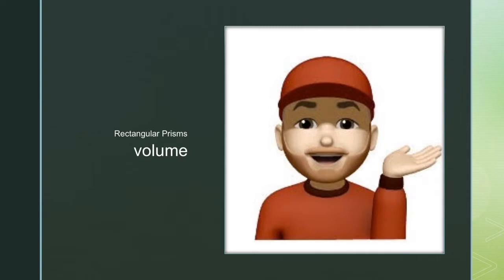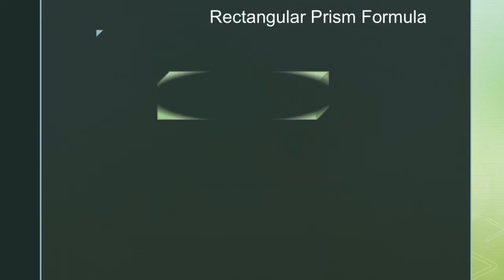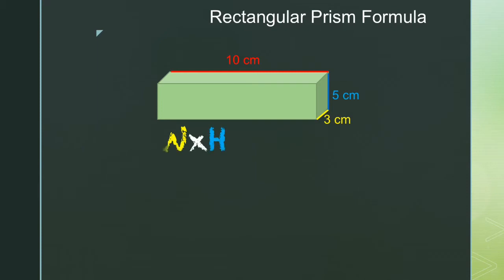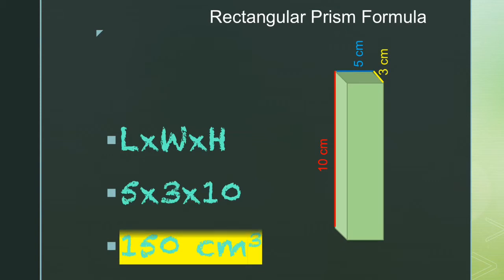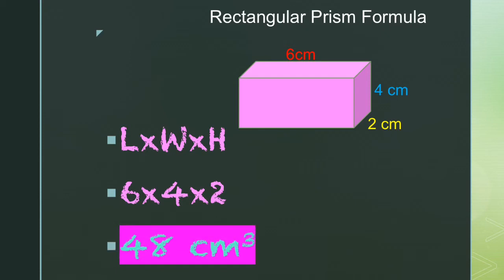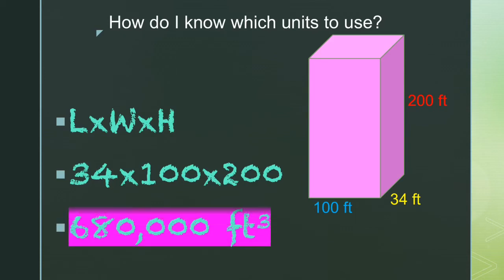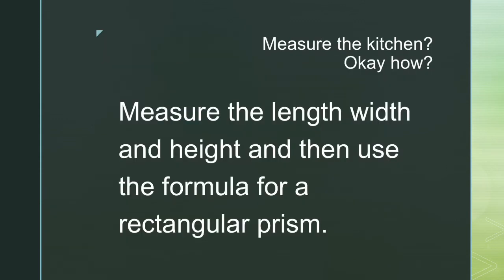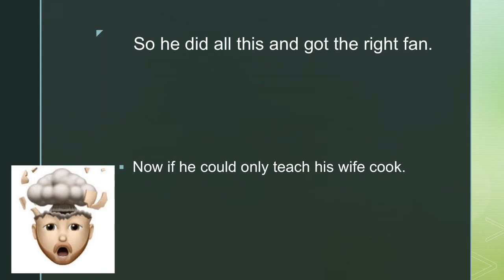Volume of Rectangular Prisms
Volume of Rectangular Prisms Tutorial